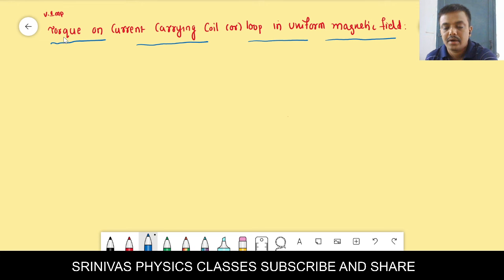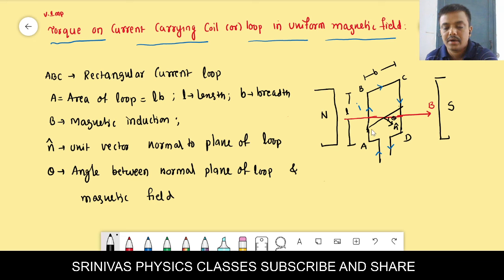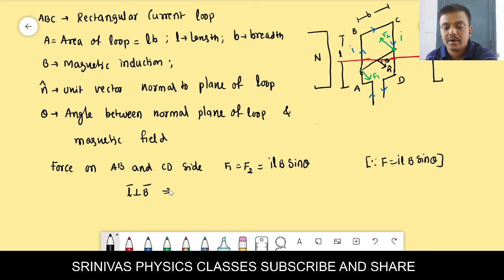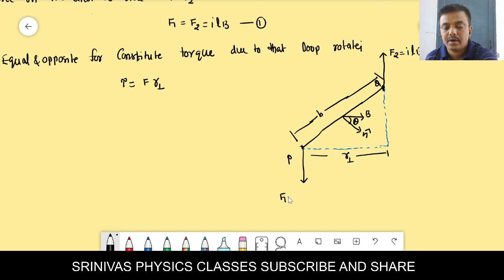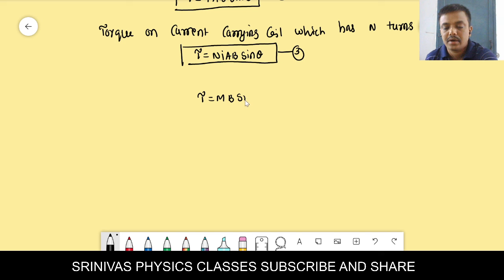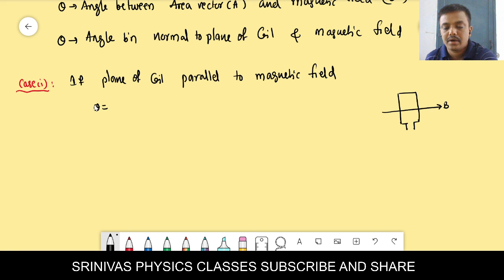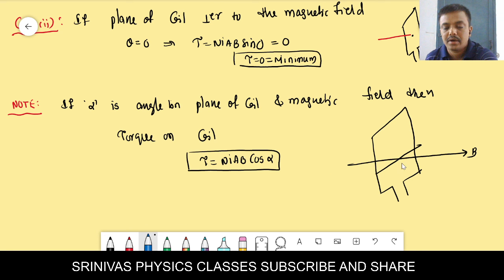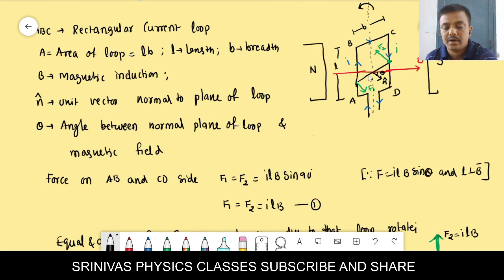Torque on current carrying coil in uniform magnetic field || Moving charges class 12 physics